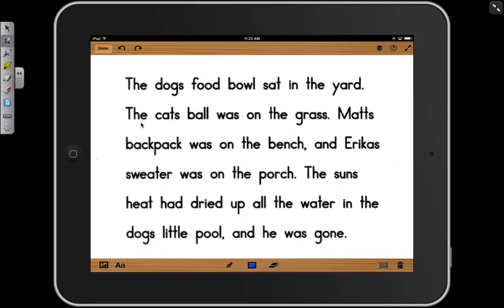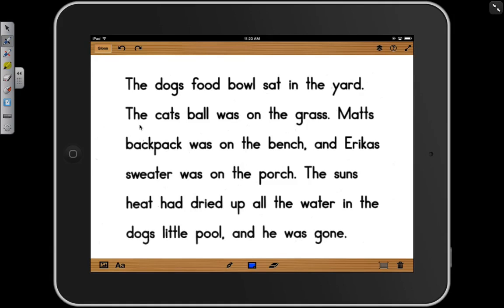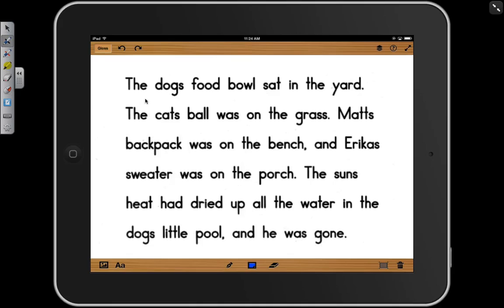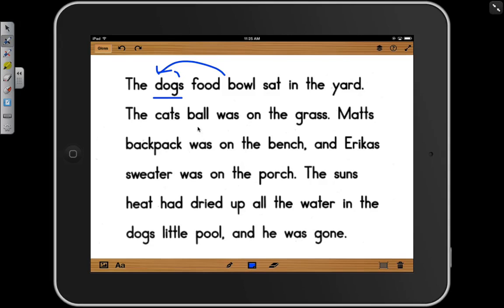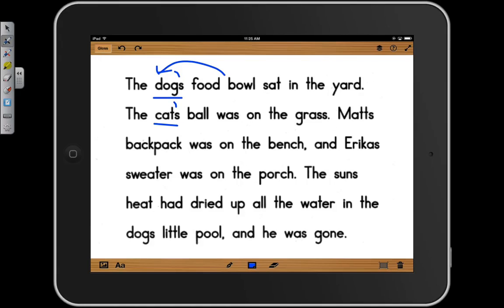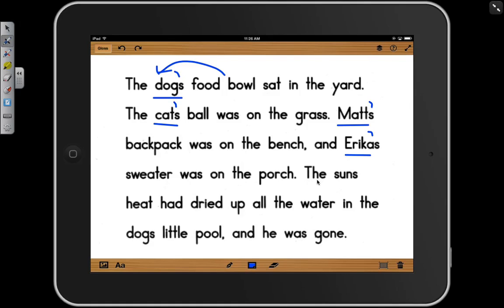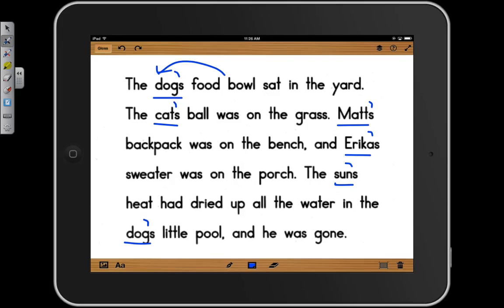Reading Possessive Nouns Mini Lesson Task 2